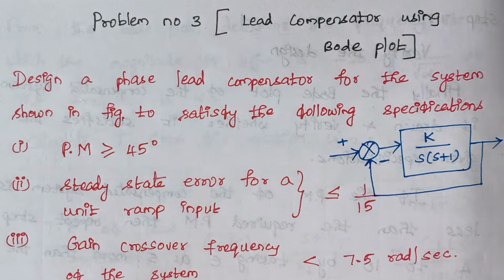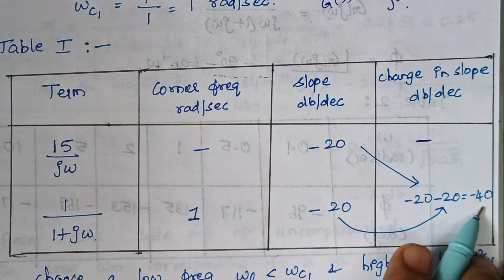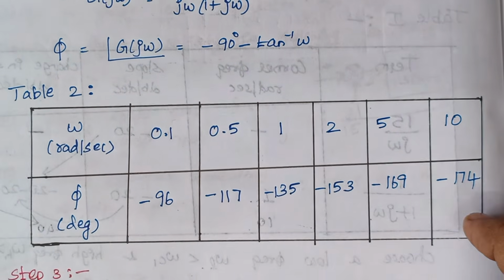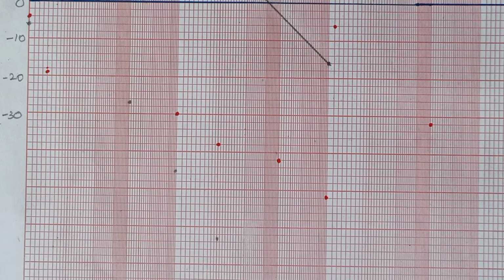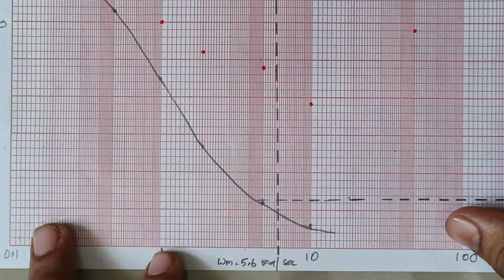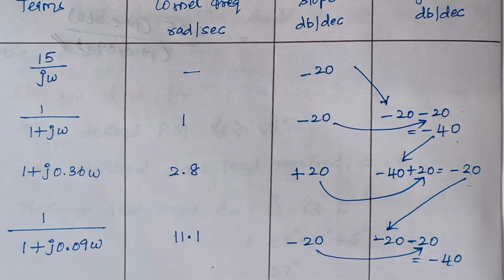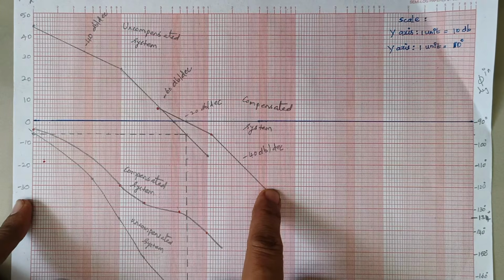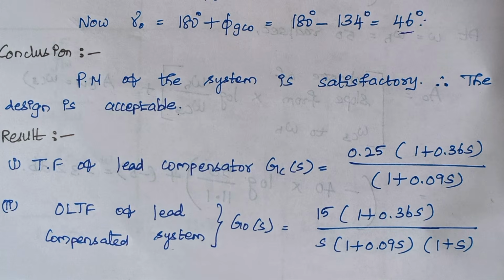Problem no 3 ( Designing a Lead Compensator using Bode Plot)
Procedure to design a lead Compensator